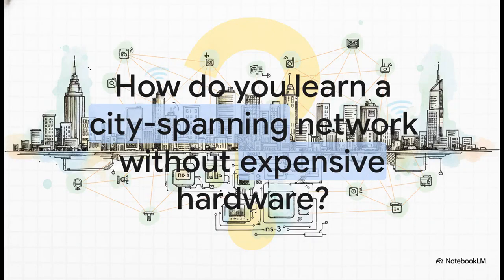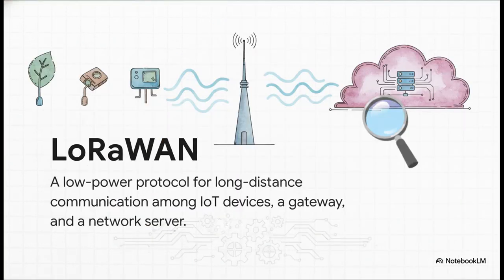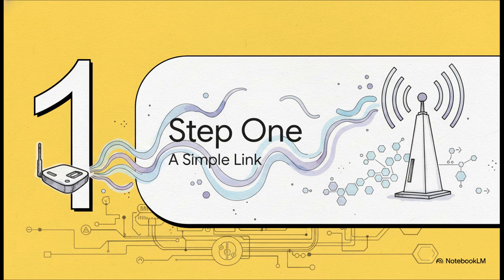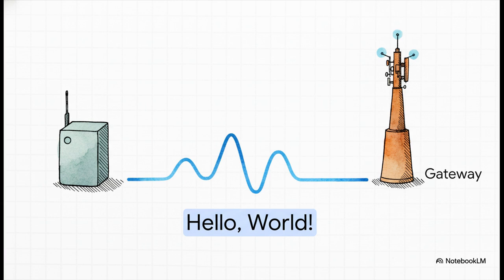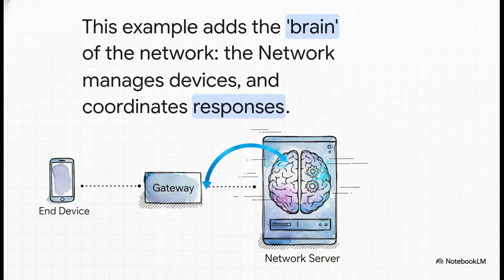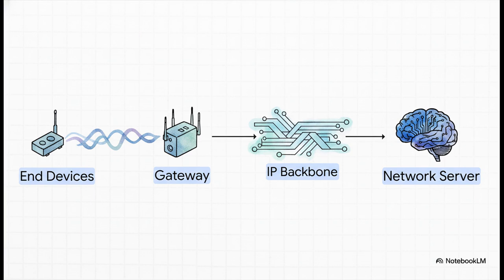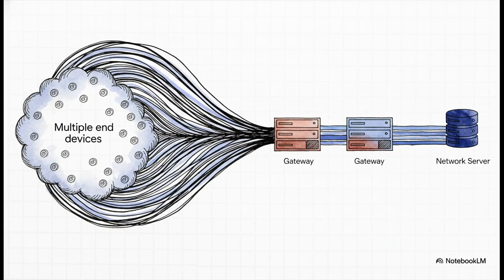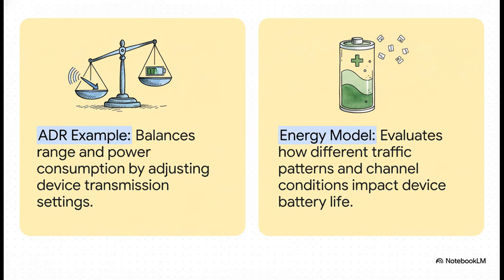Mastering LoRaWAN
LoRaWAN (Long Range Wide Area Network) is a standardized Low Power Wide Area Network (LPWAN) protocol designed to enable energy-efficient, long-distance communication among Internet-of-Things (IoT) devices using the LoRa physical layer. A LoRaWAN network typically consists of End Devices (EDs) that transmit uplink data infrequently to one or more Gateways (GWs) using CSS (Chirp Spread Spectrum) modulation, which forward receptions to a Network Server (NS) for processing, network management, and coordinating downlink responses. The ns-3 LoRaWAN module extends the ns-3 simulation framework to model LoRaWAN behavior at multiple layers—including PHY, MAC, and network server interactions—allowing learners and researchers to experiment with protocol parameters and network performance.

The example simulation scripts in the lorawan-ns3 repository illustrate a spectrum of LoRaWAN scenarios. They start with basic device-to-gateway communication and evolve towards richer networks involving multiple devices, network servers, adaptive data rate behavior, energy modeling, and parallel receptions. This progression helps learners build intuition, understand the complexities of LoRaWAN operations, and design larger experiments in a controlled environment.